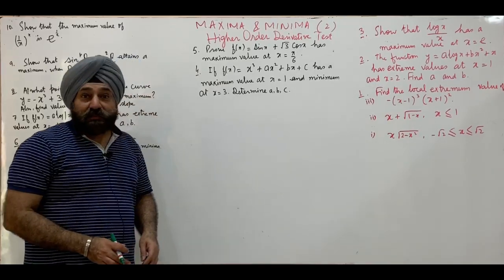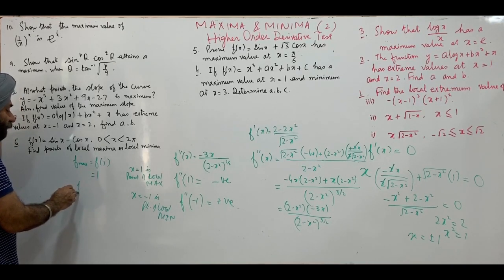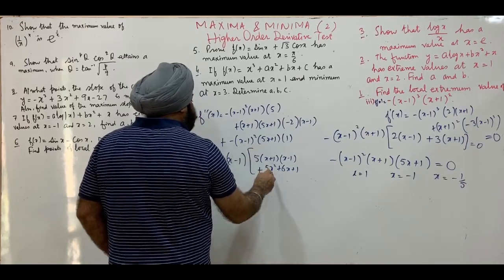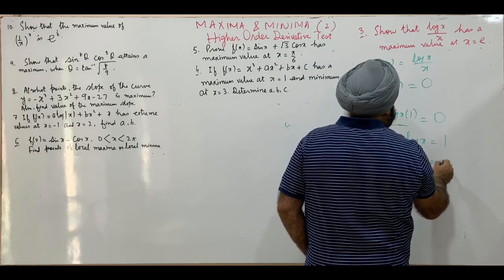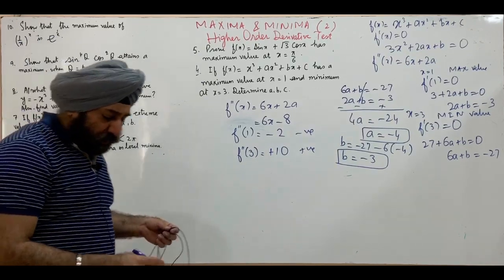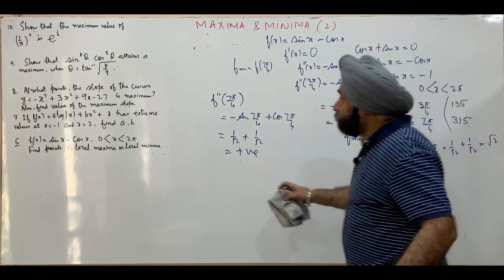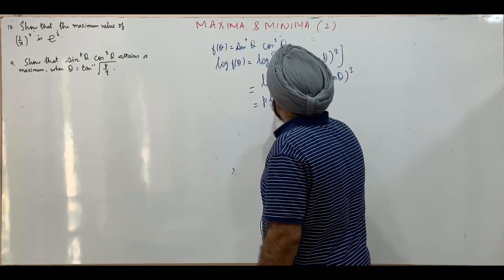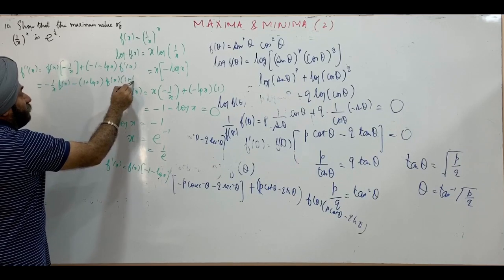AOD: MAXIMA AND MINIMA (2)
Maxima and Minima is very important topic of 12th class CALCULUS. The lecture covers syllabus of CBSE, ISC.